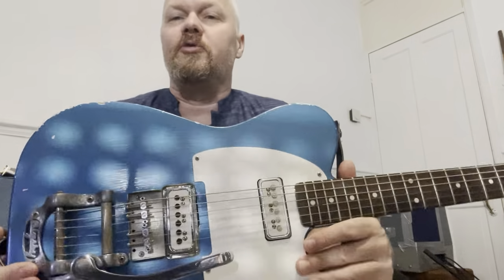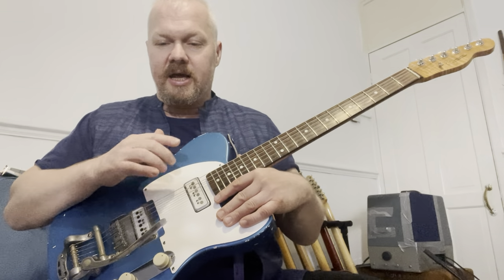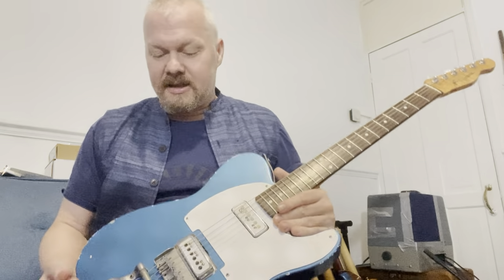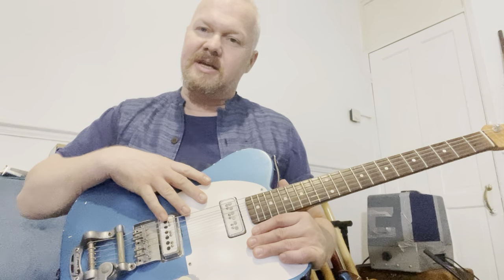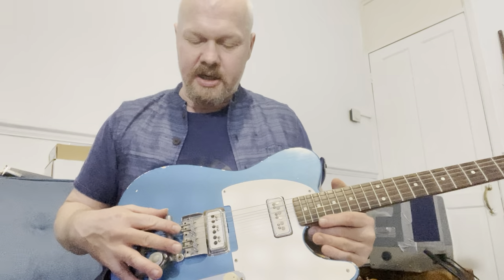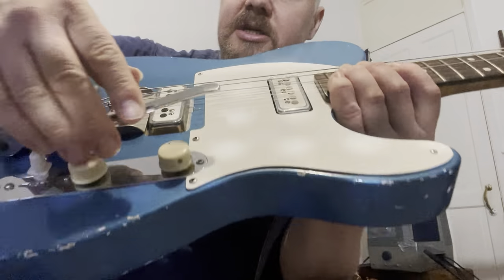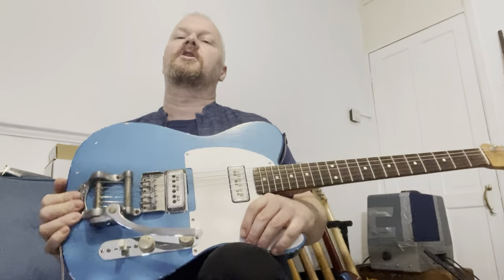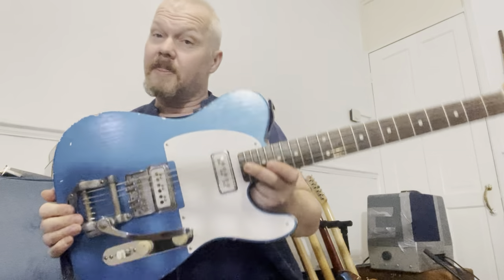The story of "blue" my tele with dearmond dynasonic pickups - spaghetti western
The Italian guitarist that I tried to remember is: Enrico Ciacci